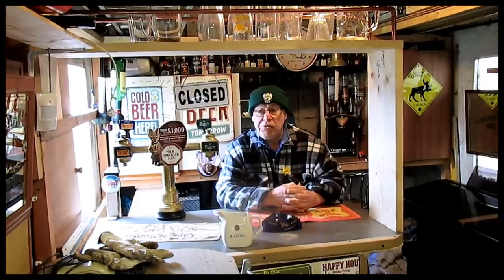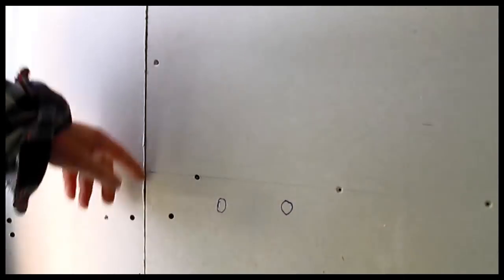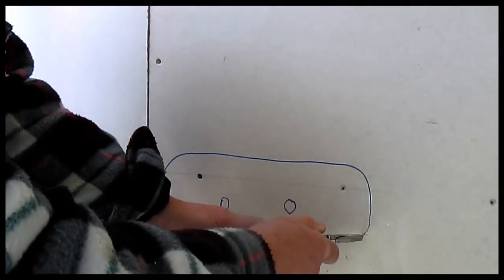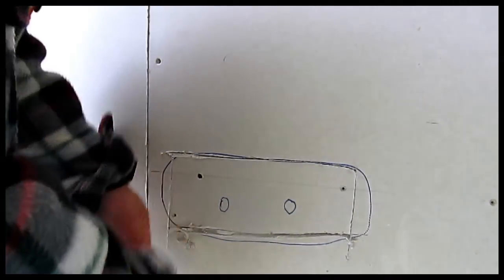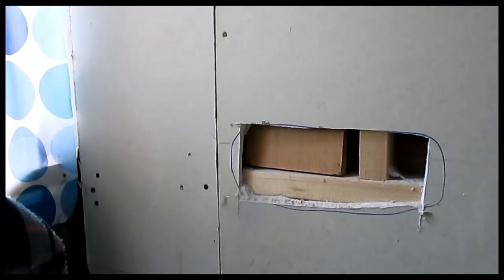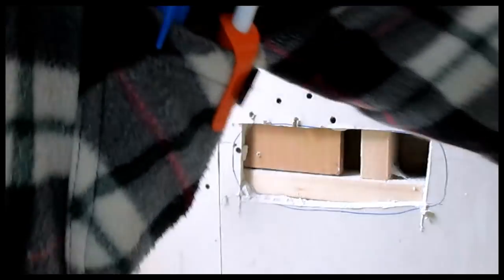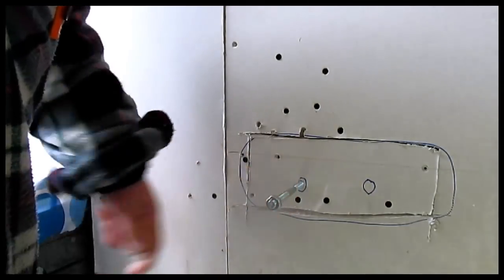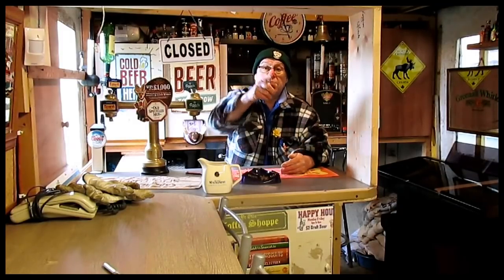toms top tips fisher bolts in plaster board